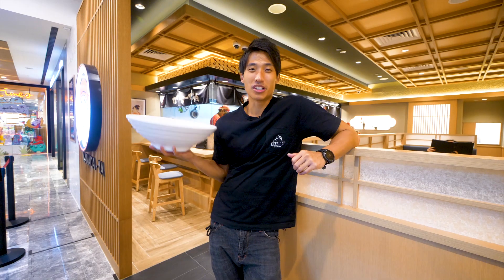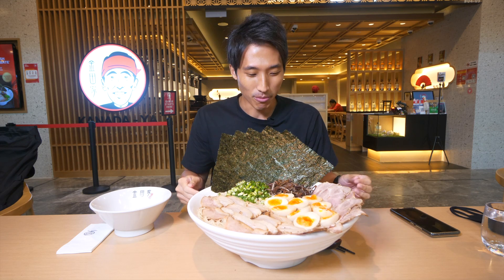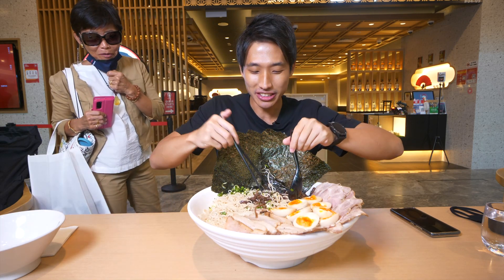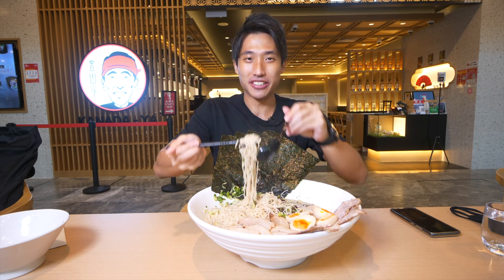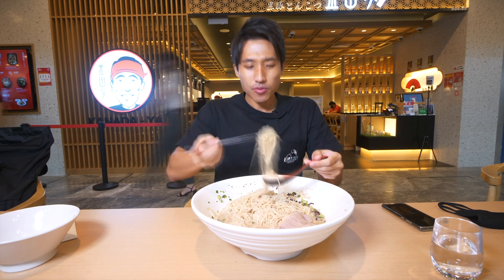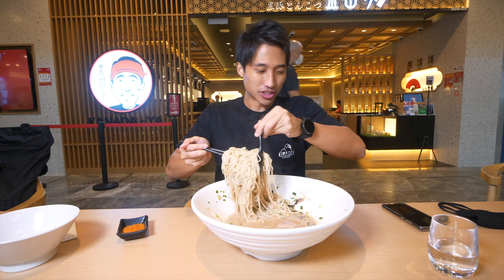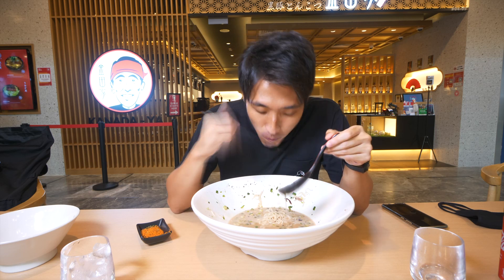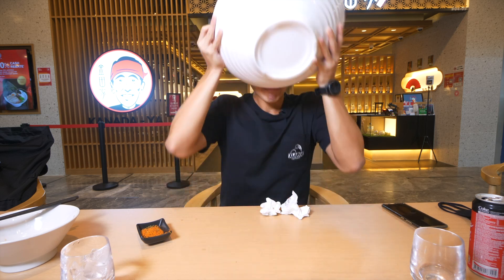5KG (11LB) Tonkotsu Ramen Eating Challenge! | Japanese Ramen Mukbang!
Coming back to you guys with a quick Ramen eating challenge! Sorry for the absence of the timer but I finished that entire bowl in a little over 25 minutes!

Kanada-Ya Singapore is another slurp-worthy ramen chain in Singapore that specialises in authentic Tonkotsu ramen! Really enjoyed that bowl of comforting goodness. Noodles were cooked perfect (nice and firm), broth is extremely rich and creamy.

Kanada-Ya Outlets:
PLQ Mall
Change Alley
Marina Square
Paragon